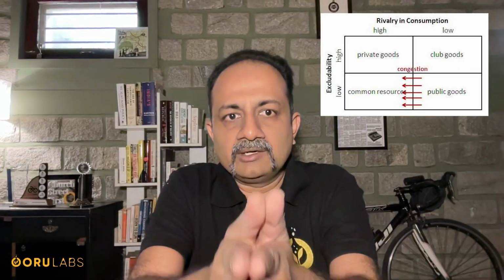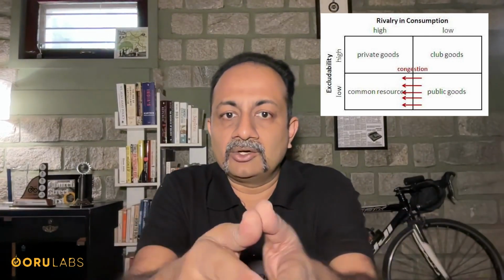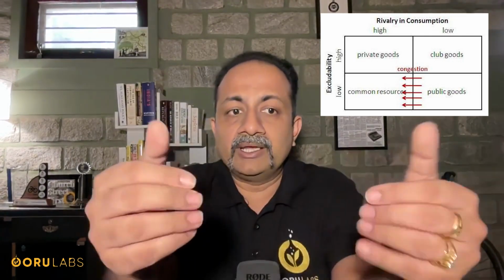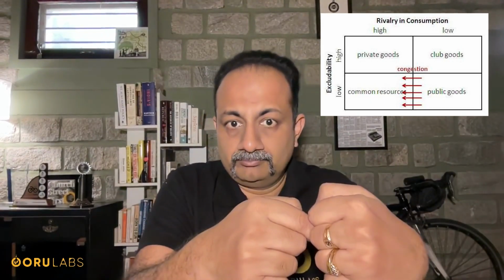Is the road in your city a public good? S3E4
On, OoruLabs, India's premier urban issues podcast, Sathya Sankaran, host of the podcast,  explores the concept of public goods, their characteristics, and classifications. He explains the definitions of public, common, and private goods, emphasising the implications of these classifications in urban infrastructure and resource management. The discussion highlights the interplay between different types of goods and the role of government in provisioning common goods, while also raising questions about the valuation of depleting resources and the collective action problem.
Public goods are defined by non-excludability and non-rivalrousness.
Excludability refers to the ability to prevent access to a good.
Rivalrousness means one person's use of a good reduces its availability for others.
Common goods are rivalrous but non-excludable, like roads.
Public goods are often provided by the government through taxation.
Natural resources are public goods but can be privatized when processed.
The classification of goods helps determine who pays for them.
The interplay between public, common, and private goods is complex.
Valuing depleting resources poses significant challenges.
Collective action problems need to be addressed for effective resource management.
00:00 Understanding Public Goods
06:06 Classification of Goods and Their Implications
08:04 The Interplay of Public, Common, and Private Goods
Stock video and picture credits to various contributors. Show notes generated by Riverside AI.